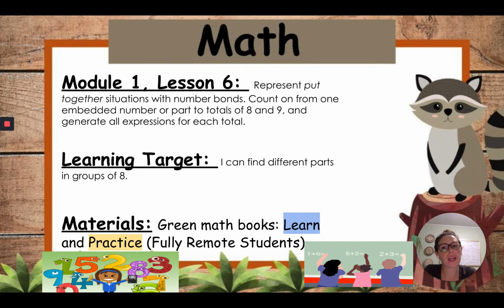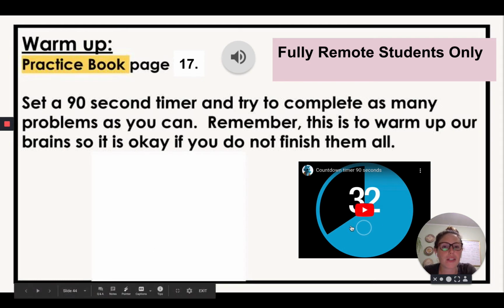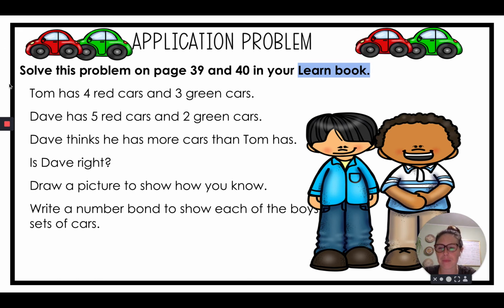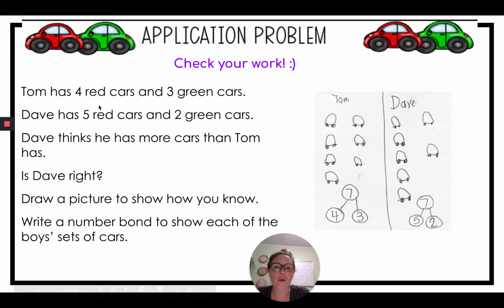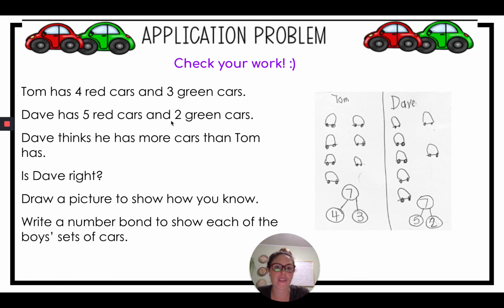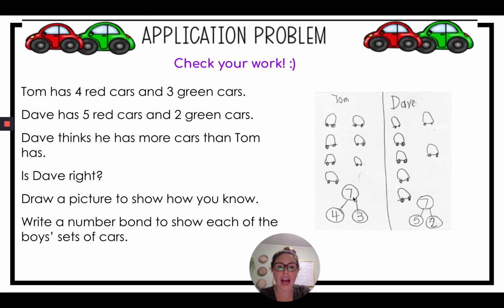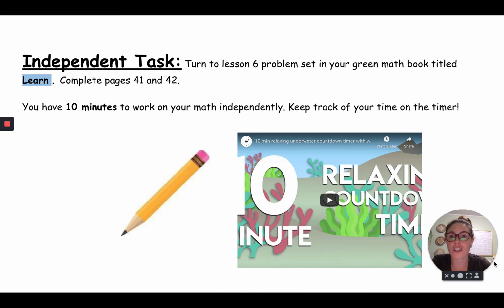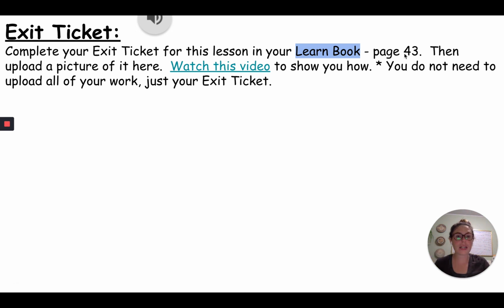Great Minds _ Grade 1 Module 1 Lesson 6